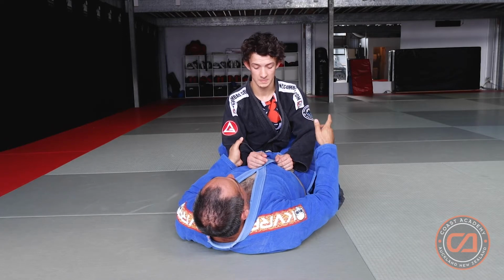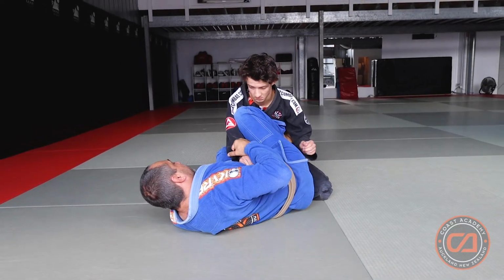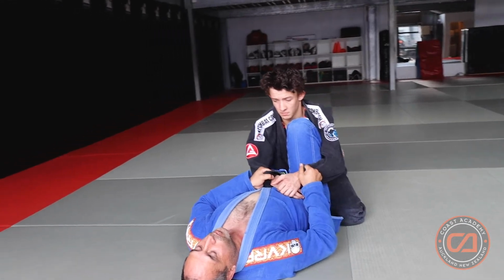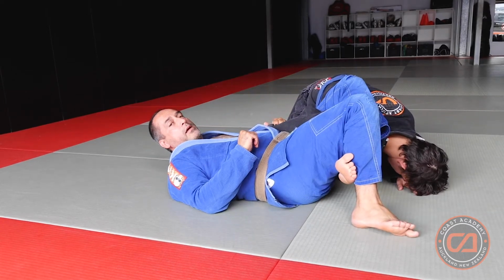Black Eye Friday - BJJ Shoulder Lock from Guard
In this video we look at a shoulder lock (Americana Style) from closed guard using the legs.